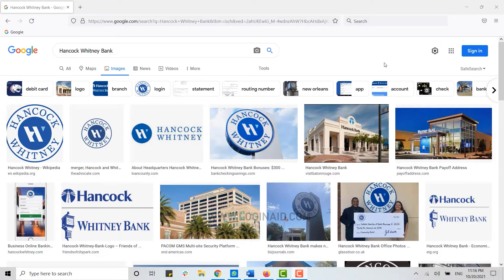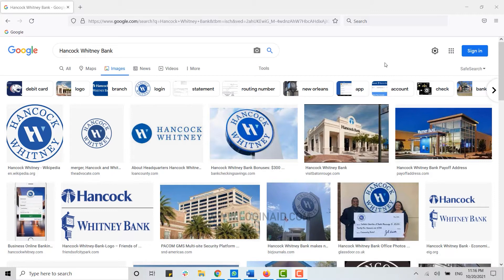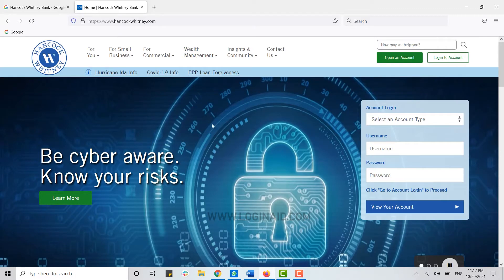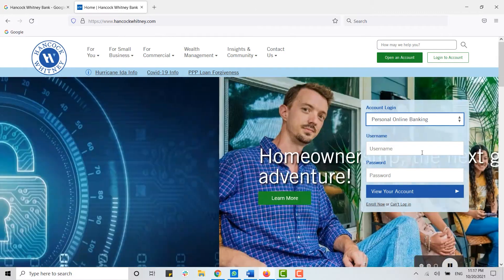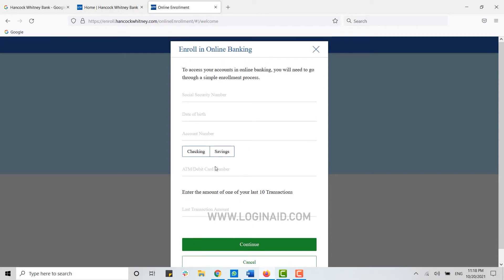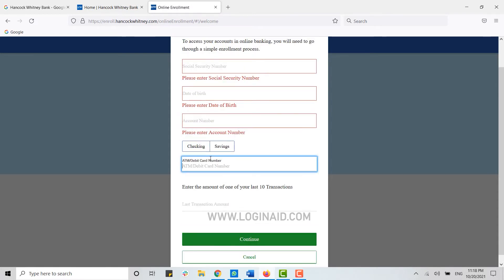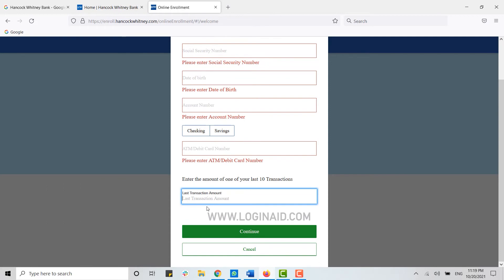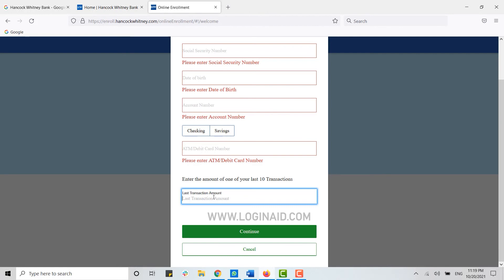Create Hancock Whitney Bank Online Account 2021 | Hancock Whitney Bank Online Banking Sign Up Help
Create Hancock Whitney Bank Online Account 2021 | Hancock Whitney Bank Online Banking Sign Up, Register Help | HancockWhitney.com

Hancock Whitney is abank holding company
that create opportunities for clients and the communities bank serve and offers a wide array of banking and financial services.
Get enrolled in Hancock Whitney bank in a easy steps. Watch this video till the end to let know on how you can register to Hancock Whitney bank.